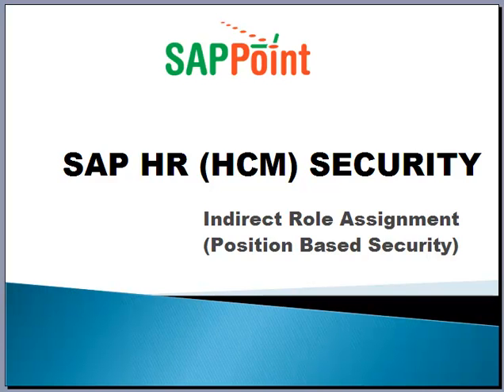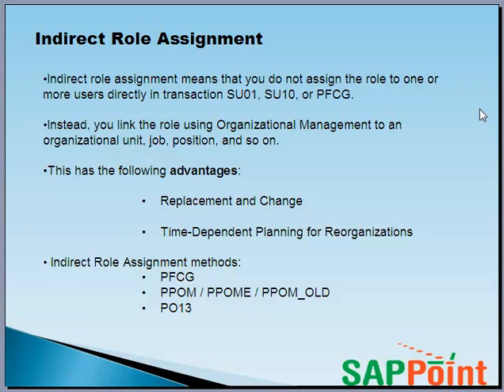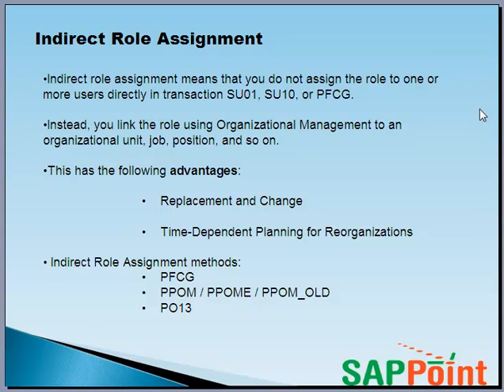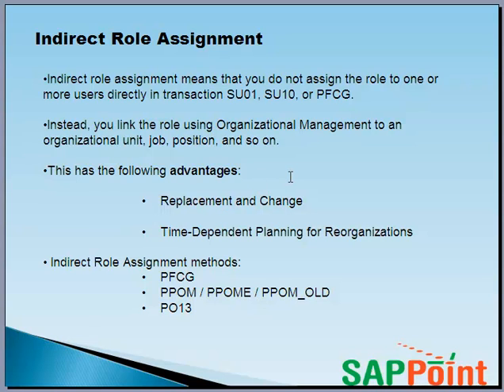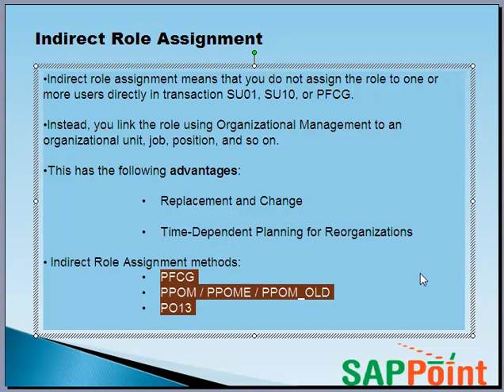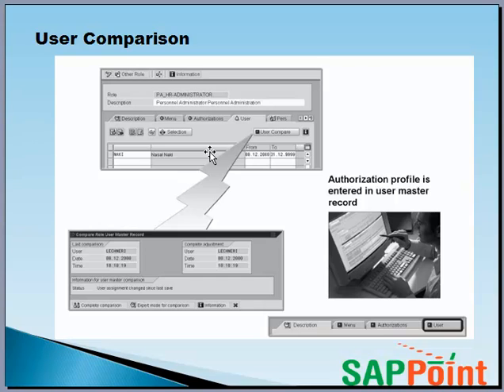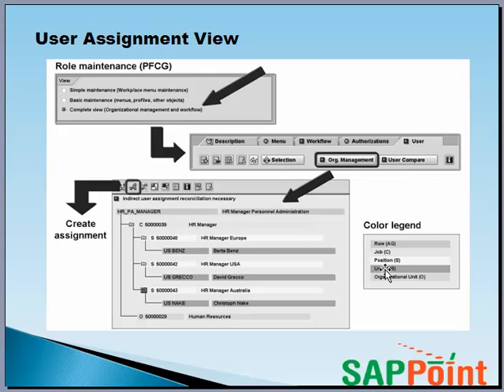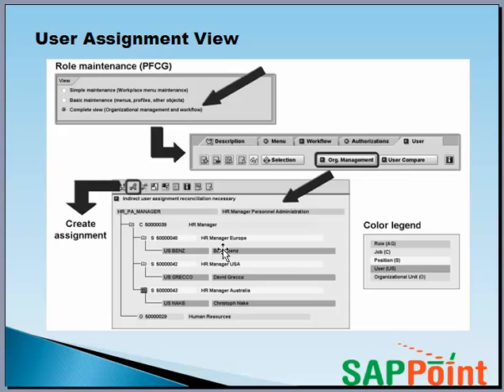SAP HR Security - Part 11